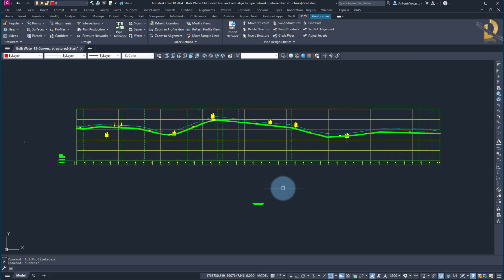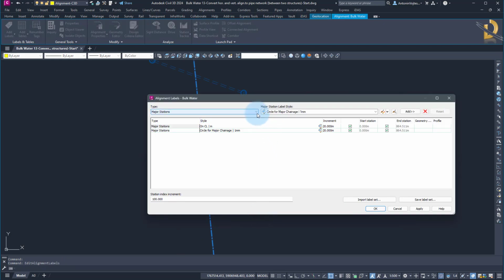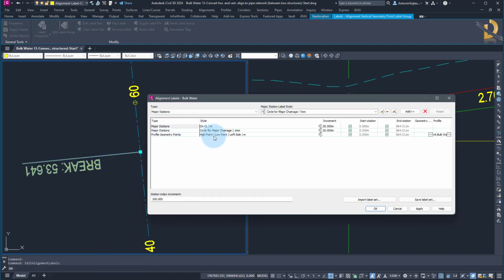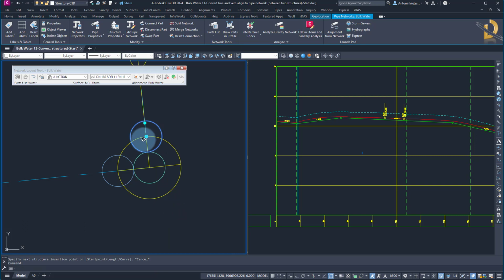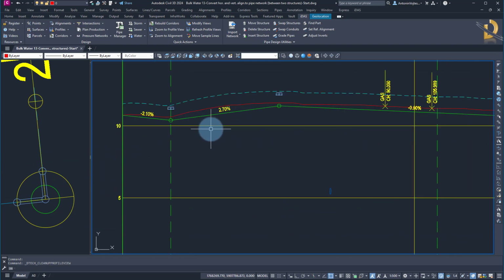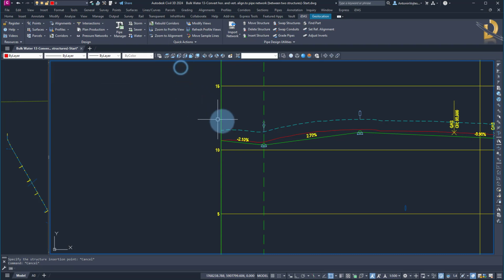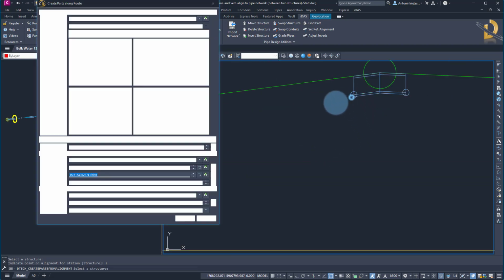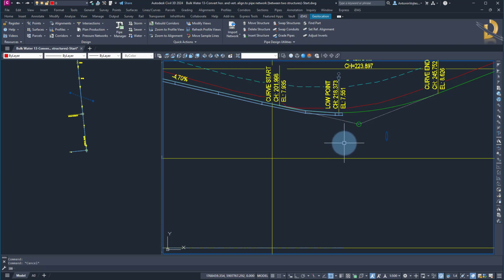Bulk Water 13 - Convert hor and vert align to pipe network between two structures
Timestamps
00:00 Intro
00:44 Display profile hight and low point labels
02:23 Display profile high and low point labels in plan
03:59 Display circles at high and low points
06:05 Add structures at high and low points
09:27 Draw structures in profile view
09:54 Adjust pipes and structures from profile
10:48 Swap air valves and scour valves
12:27 Create parts between structures
16:04 Note about performance